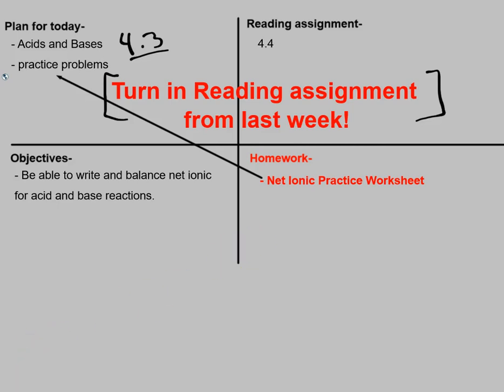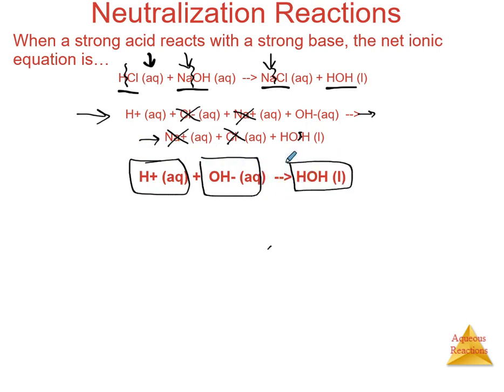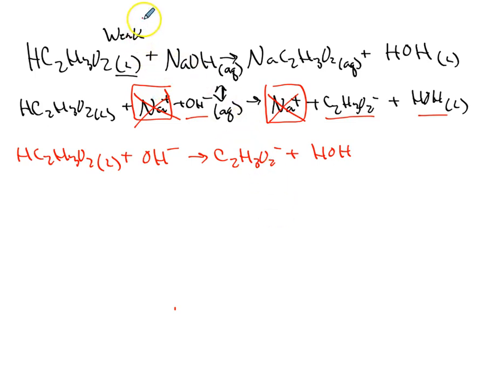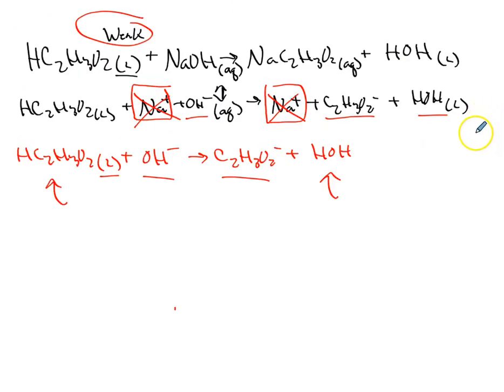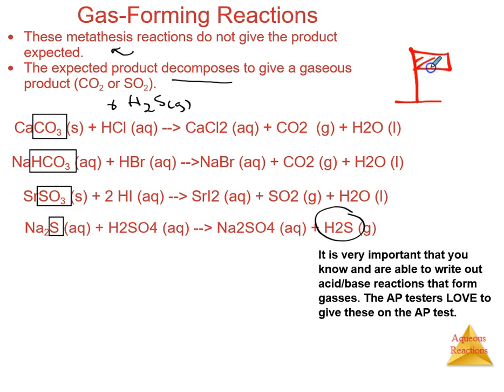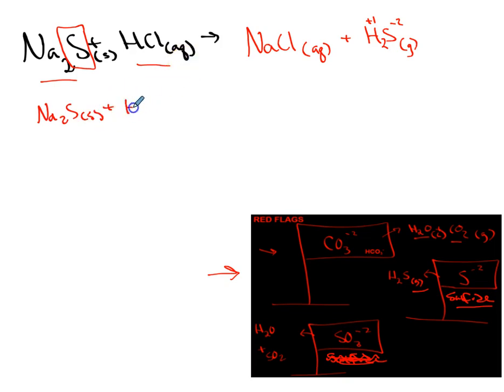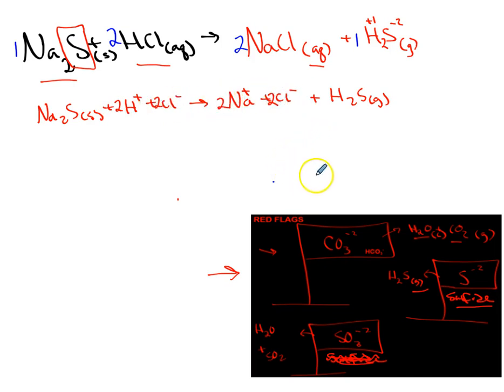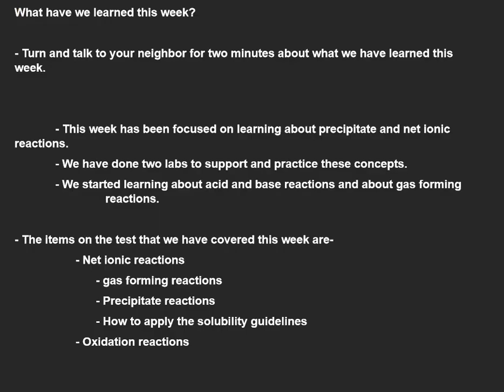apch4 gas forming acid base reactions